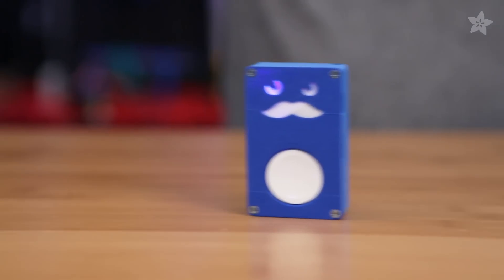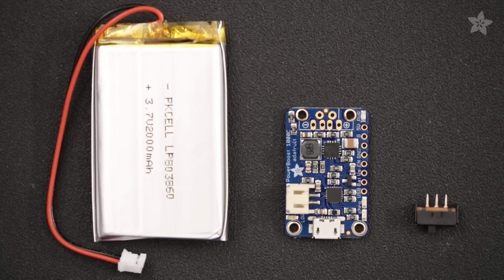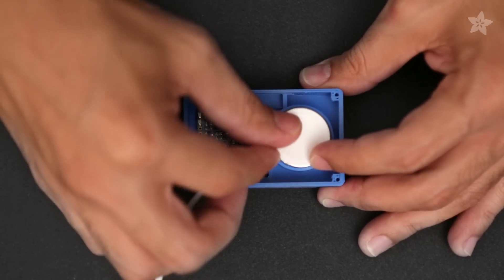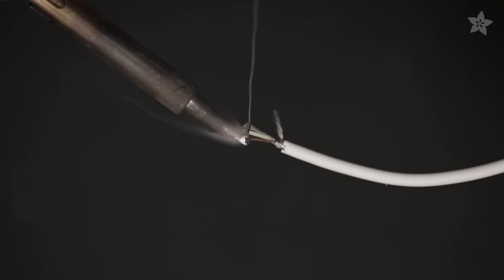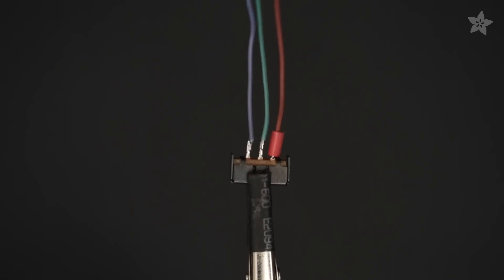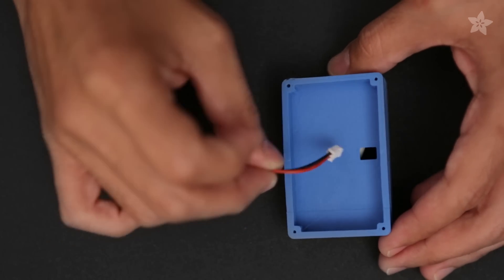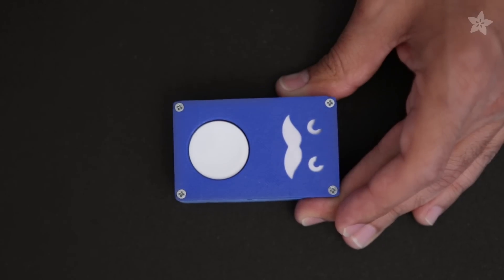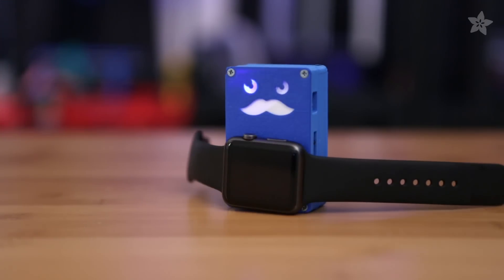Portable Wireless Charger for Apple Watch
Here’s how to build a wireless charger for Qi compatible devices like the Apple Watch.

Forget waiting on a kickstarter, you can hack your existing charger and build your own portable charger with components from Adafruit.